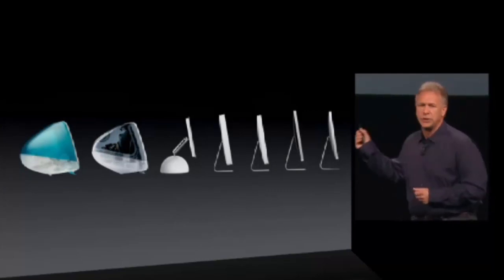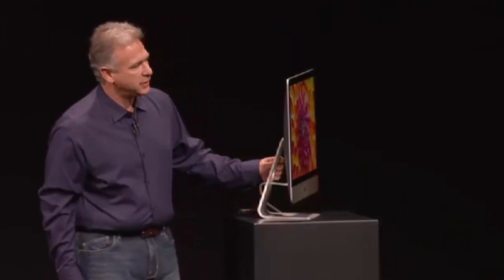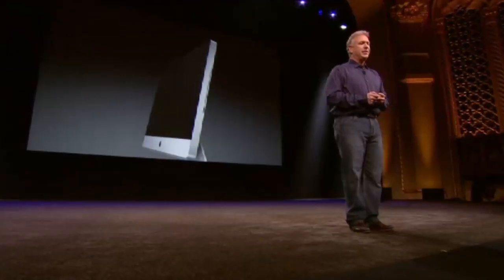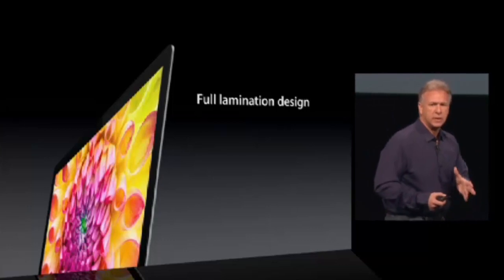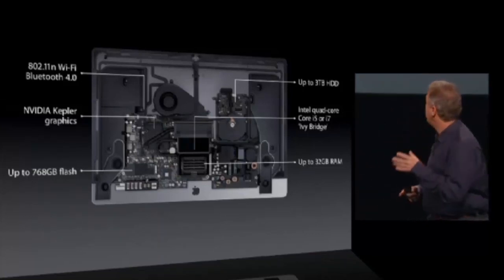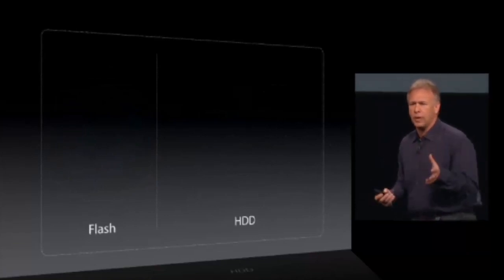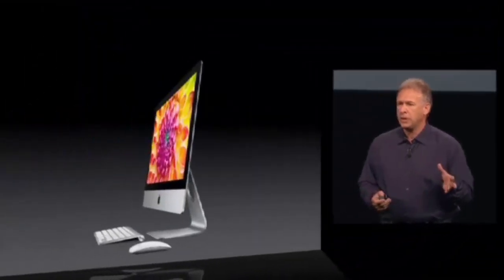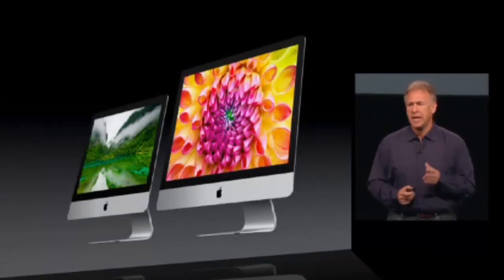iMac (2013) - TOP FEATURES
Apple introduces all new razor thin iMac. Check this video for all new features Apple added to its best selling Desktop .

PRICE

21.5 inch
$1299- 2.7GHz Quad core,8GB RAM, 1TB HDD
$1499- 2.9GHZ Quad core, 8GB RAM, 1TB HDD

27 inch
$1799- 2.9GHz Quad core,8GB RAM, 1TB HDD
$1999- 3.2GHZ Quad core, 8GB RAM, 1TB HDD